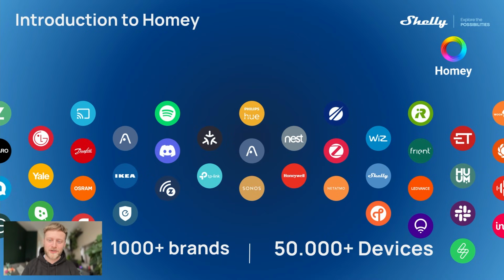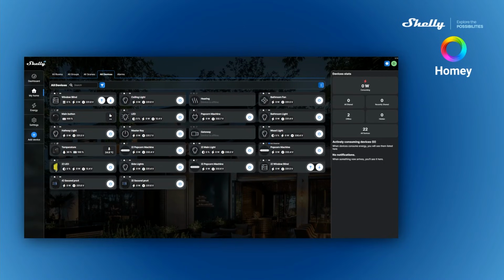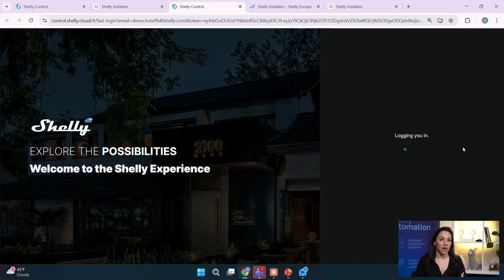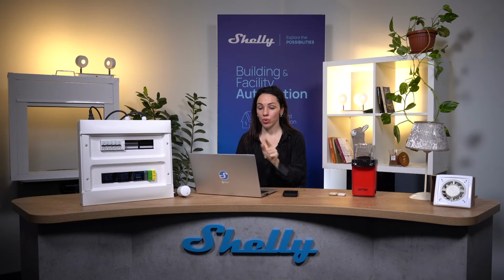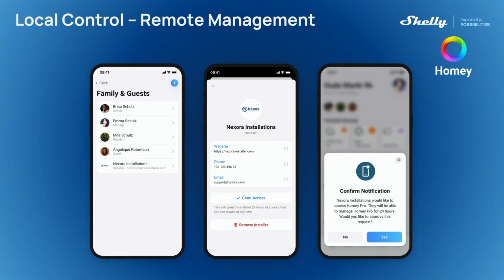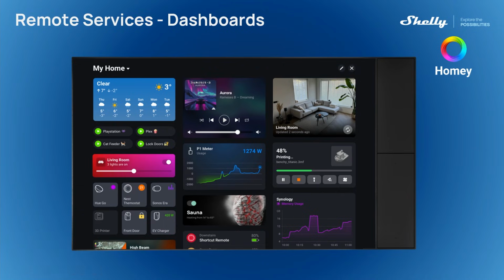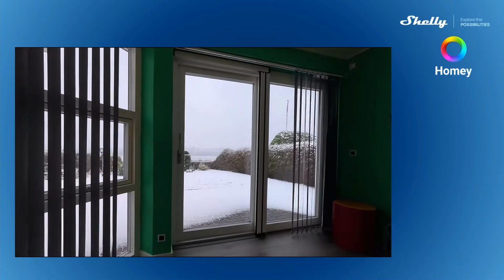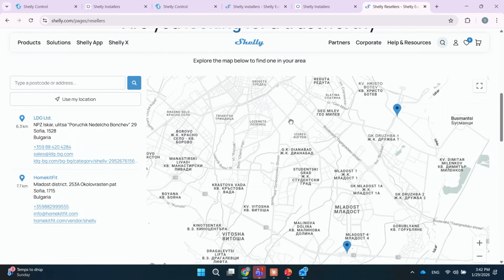Homey & Shelly Installer Portals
Install Once. Support Remotely. Grow Your Business – Homey x Shelly Installer Portals
Take full control of your smart home installations with Homey and Shelly!

This webinar is designed for installers, integrators, and smart home professionals who want to unlock the full potential of the Homey and Shelly Installer Portals.

In this session, our Shelly and Homey experts will walk you through:
✅ A complete introduction to the installer portals
✅ Live demonstrations of key features
✅ Insider tips to help you scale your smart home business

Learn how to streamline your workflow, provide remote support, and maximize efficiency across your smart home projects.